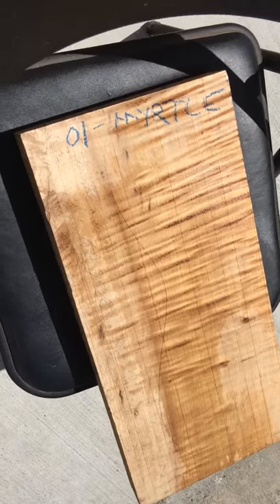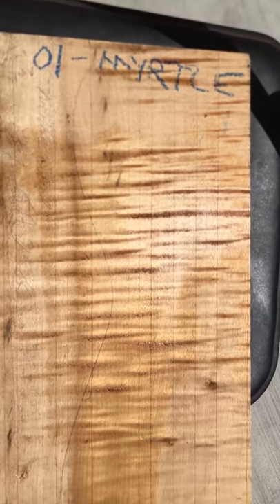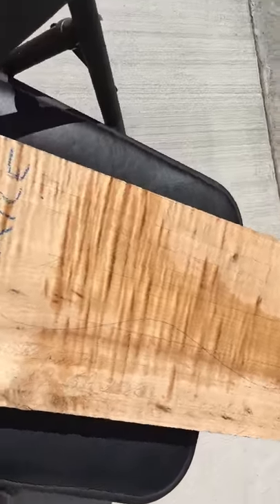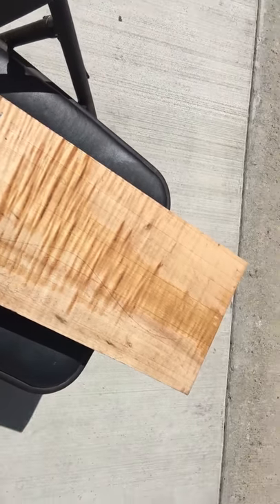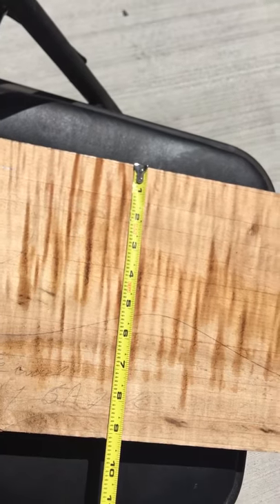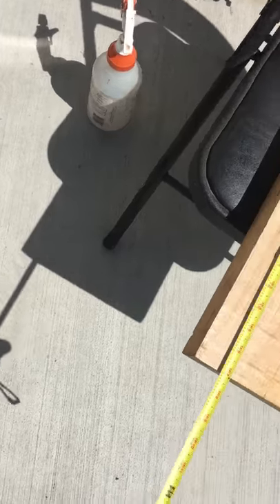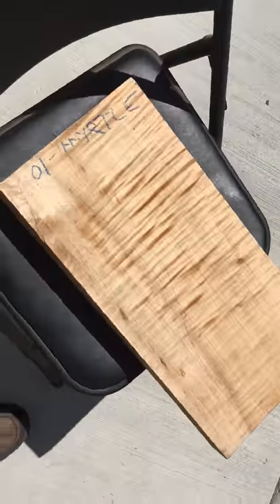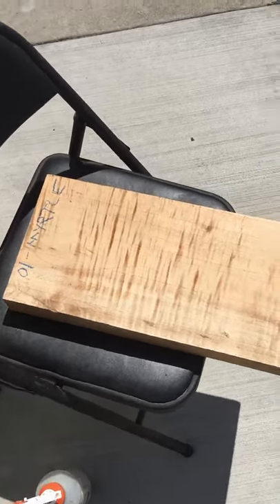Myrtle wood luthier Supplies Tonewood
Myrtle wood luthier Supplies Tonewood guitar wood curly myrtle Wood